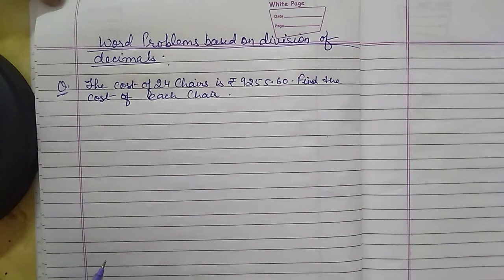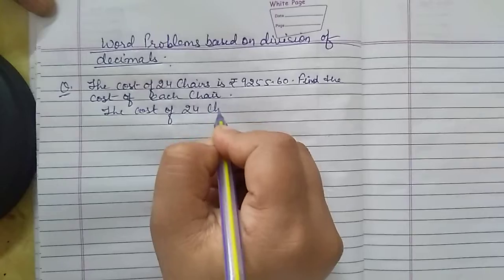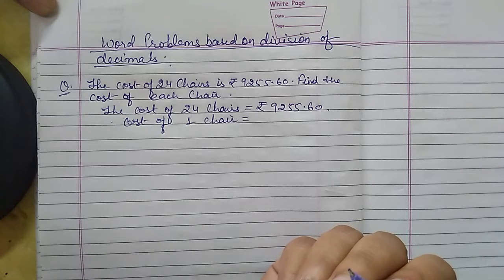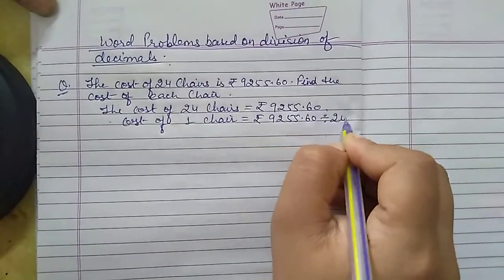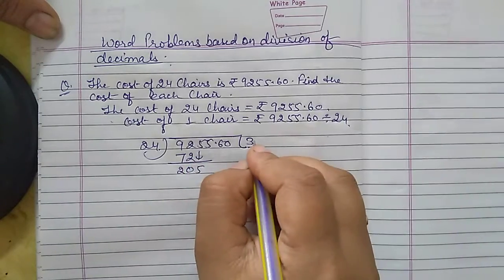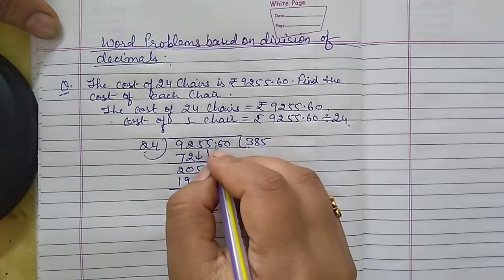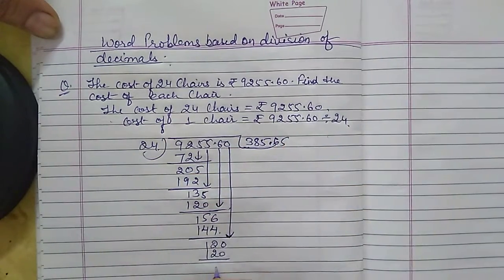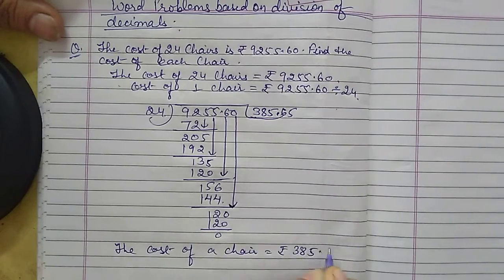decimals class7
word problems of division